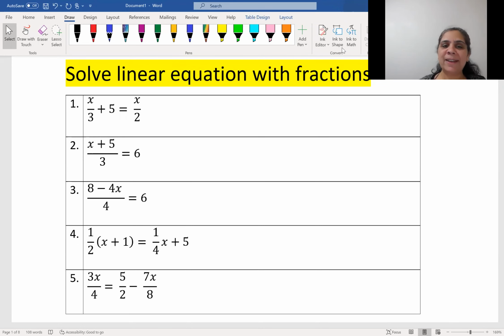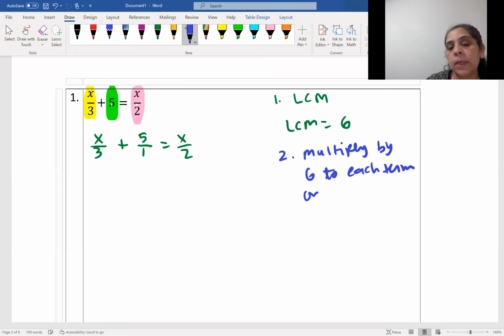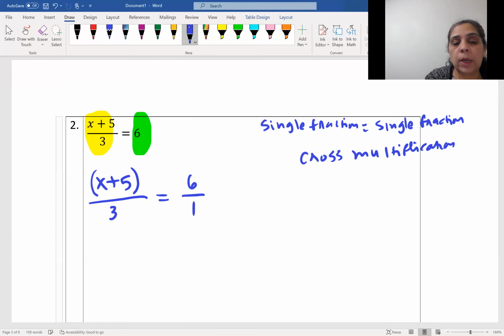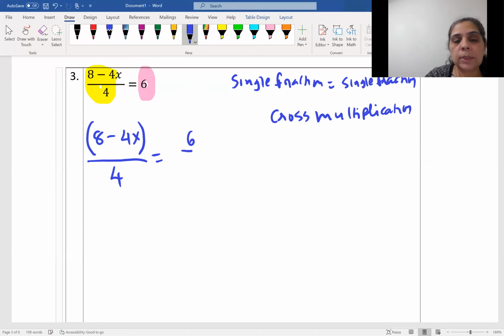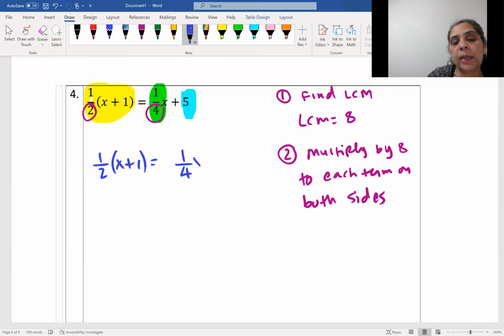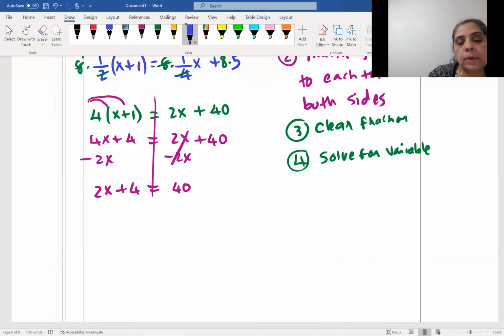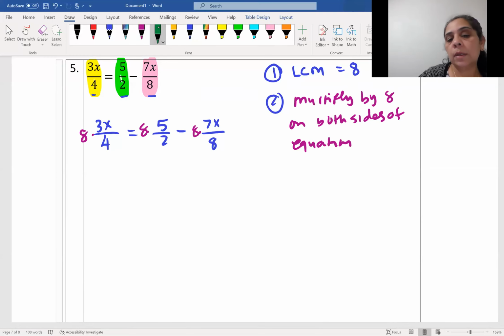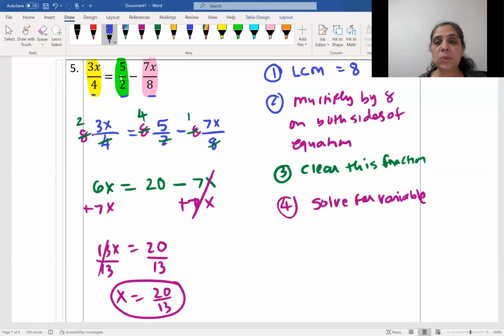Solve Linear equation with fractions